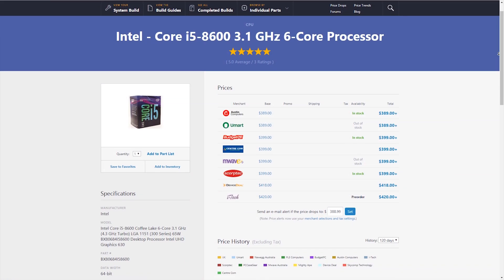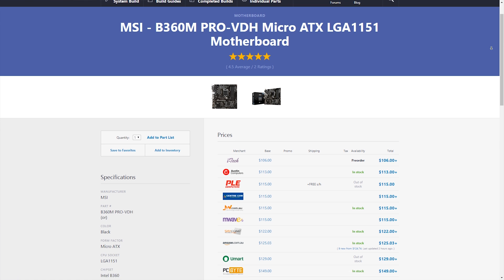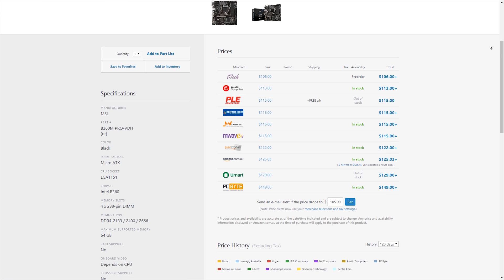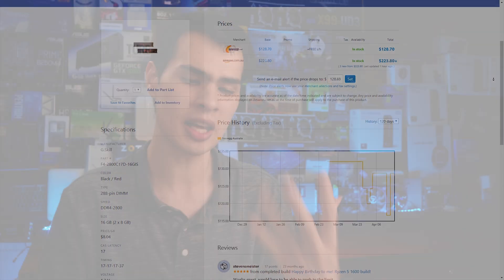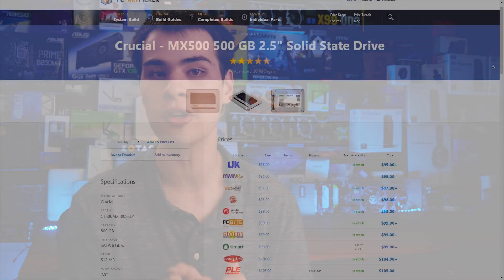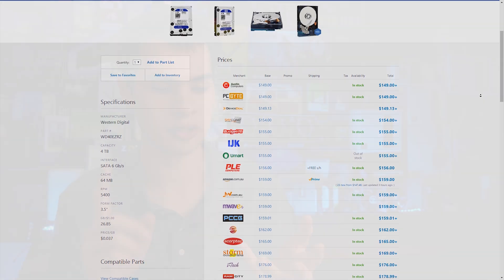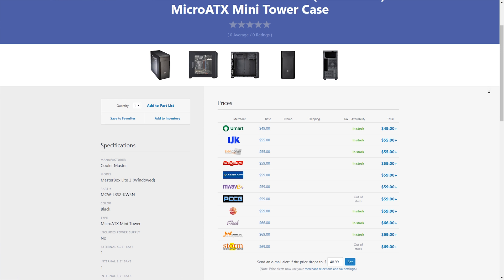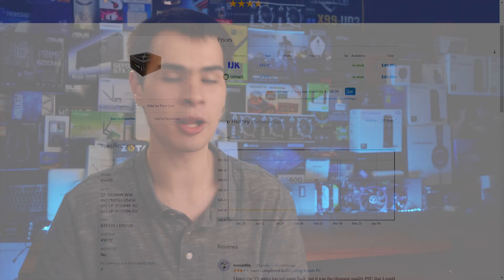$900 Bang for the buck PC 2019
Today we plan out a build offering solid FPS without a massive price tag

Grab the parts:
Intel Core i5-8600
MSI B360M PRO-VDH
G.Skill Aegis 16 GB
Western Digital - Blue 4 TB
Crucial - MX500 500 GB
Gigabyte - GeForce GTX 1660 Ti
Cooler Master - MasterBox Lite 3
Corsair - VS 450 W

Intro:
Rootkit - Real Love
Outro:
Rezonate - Rebirth